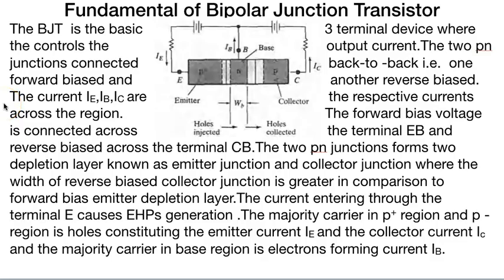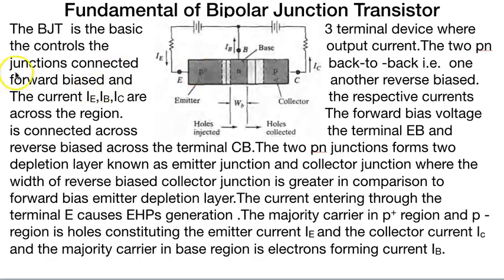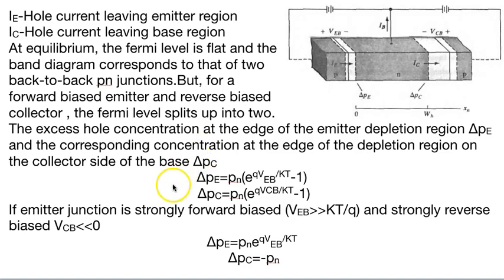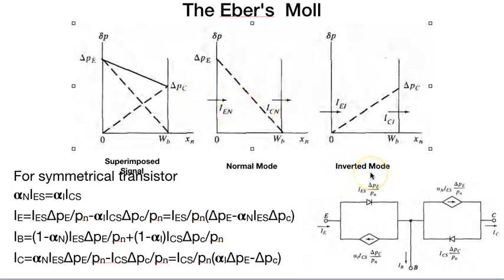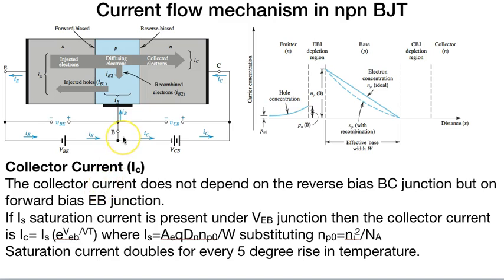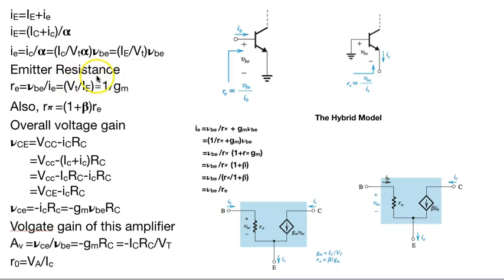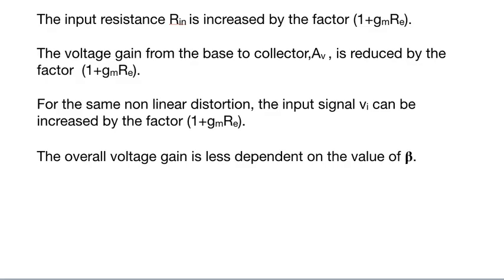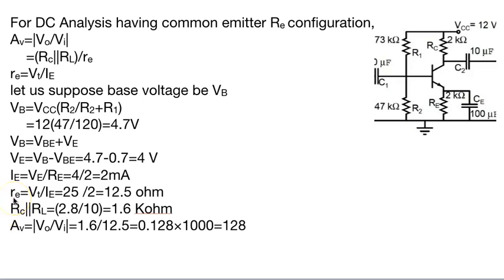Bipolar Junction Transistor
Topics discussed are Introduction to BJT, BJT biasing, BJT stability